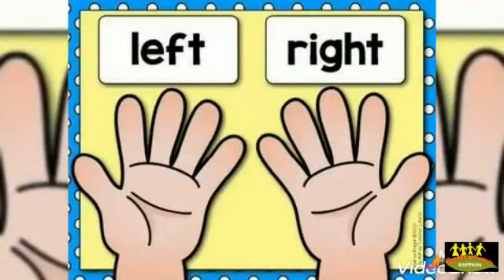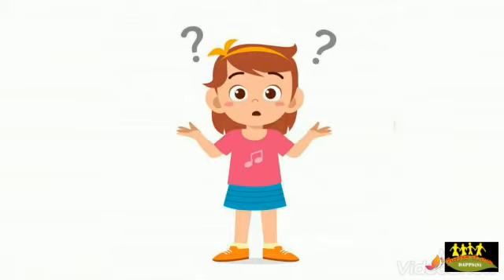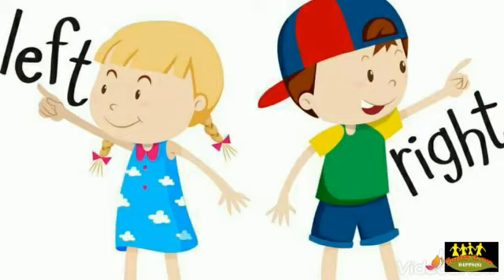👨🏽‍🏫Math~👩🏽‍💻 Let's learn Pre-math concept "Left-right"